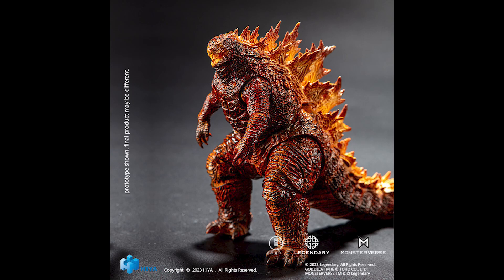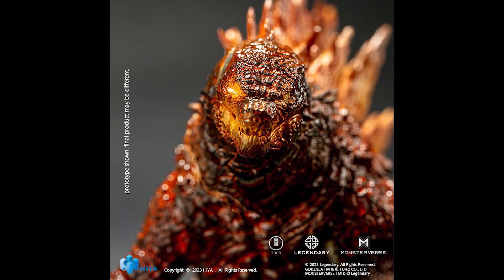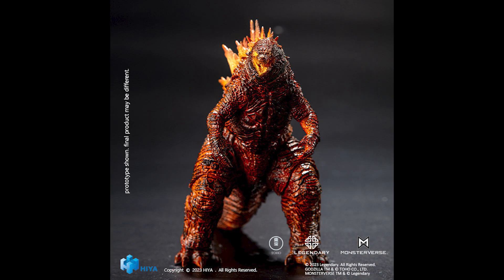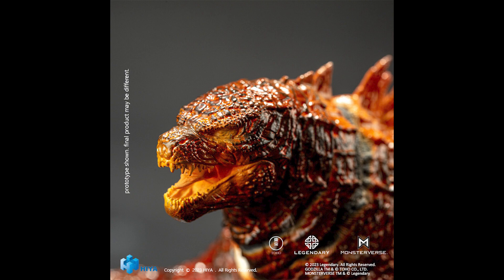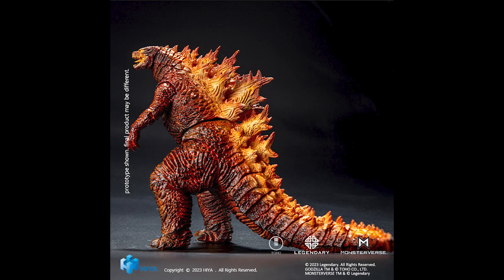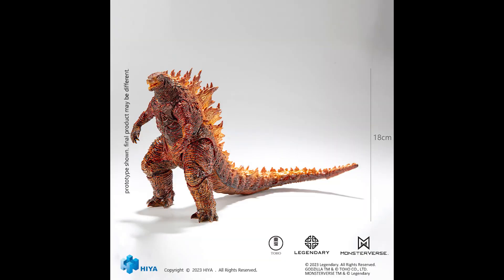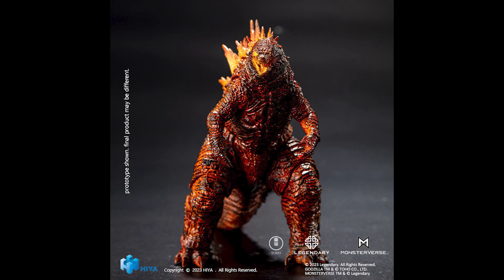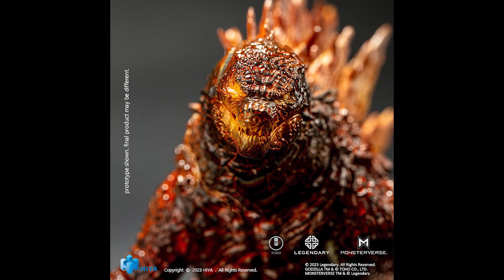Hiya Burning Godzilla Action Figure Revealed!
Hiya Toys has revealed their Burning Godzilla 2019 action figure! This is based on the 2019 Legendary MonsterVerse movie Godzilla King of the Monsters. It is part of Hiya's Exquisite Basic series of action figures. It is similar to S.H. MonsterArts (SHMA) and NECA Godzilla action figures.